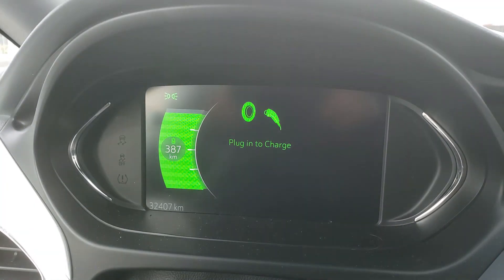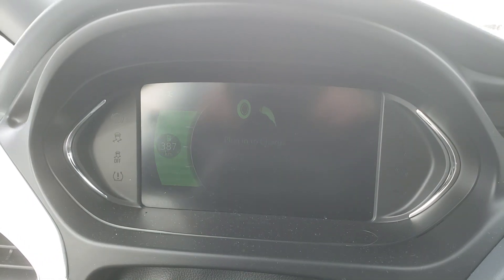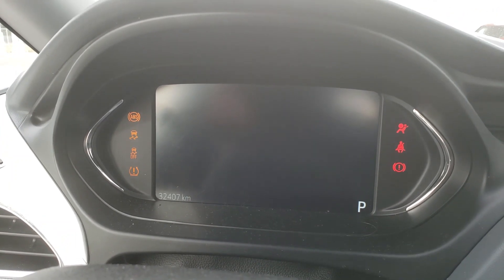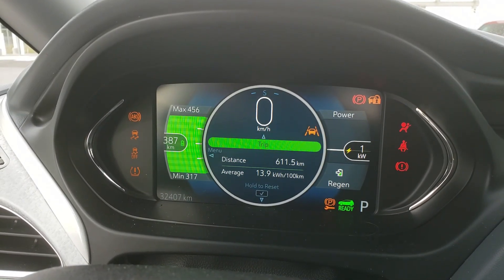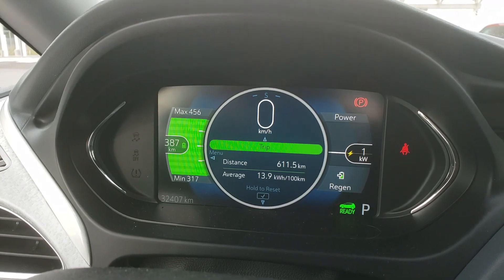2017 Chevrolet Bolt EV Premier - Vampire Drain?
Hmm. Does so called 'vampire drain' affect the Chevrolet Bolt EV? I don't know, so I left my Bolt at the airport for seven days to try to see if I could measure any difference in estimated range.